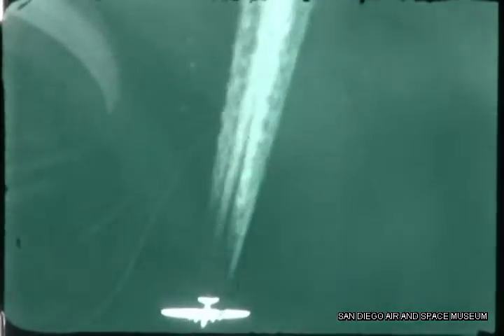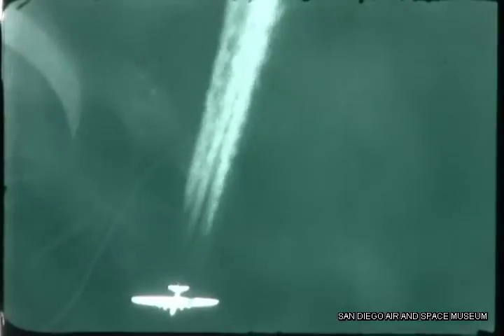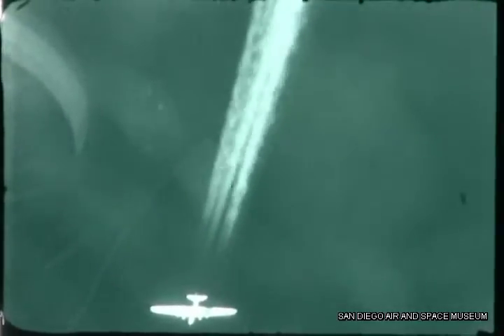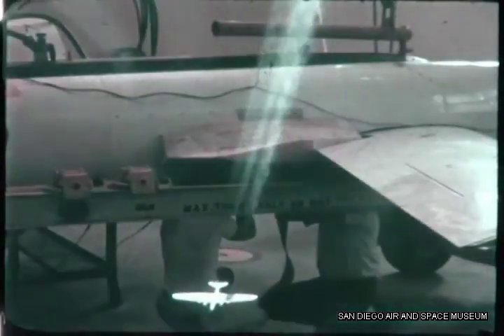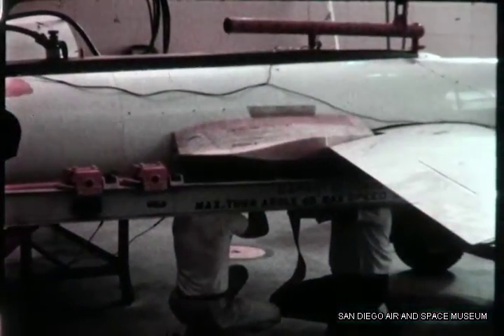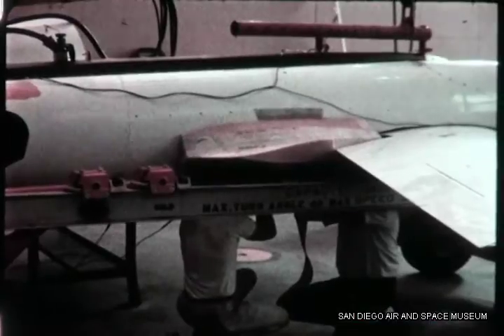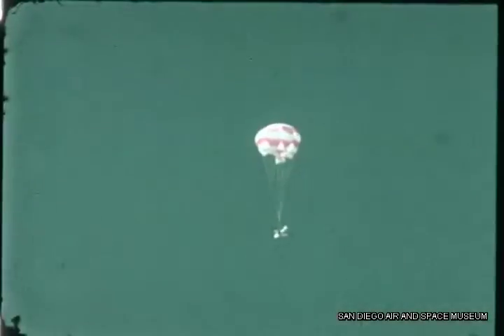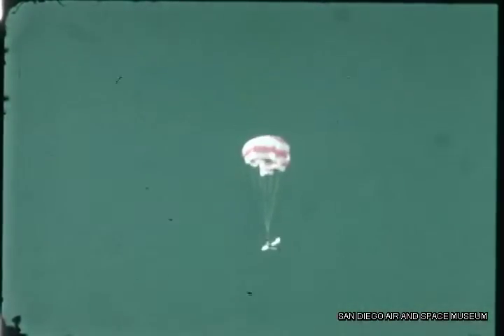F-1019 Ryan BQM-34A Contrail Suppression Tests RB-57F Canberra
Ryan BQM-34A Ryan Film